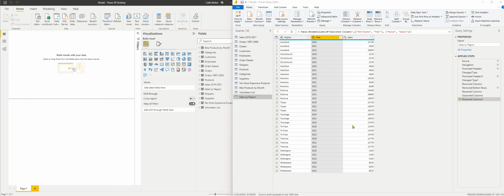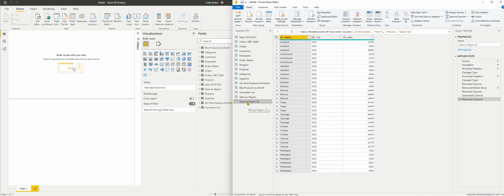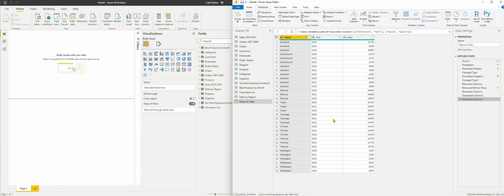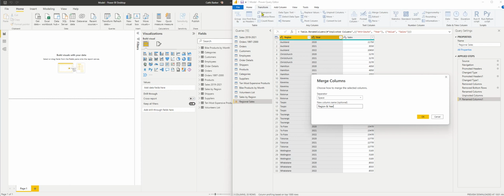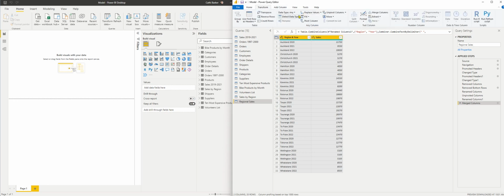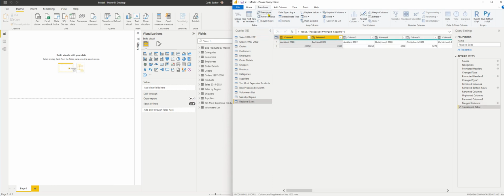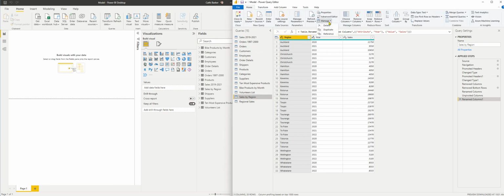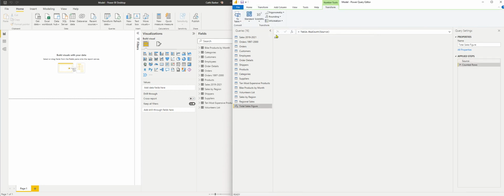Video 9: Microsoft Power BI Transpose Merge and Count Rows